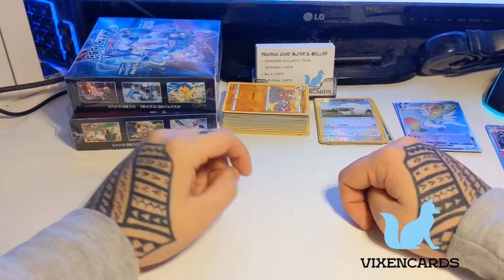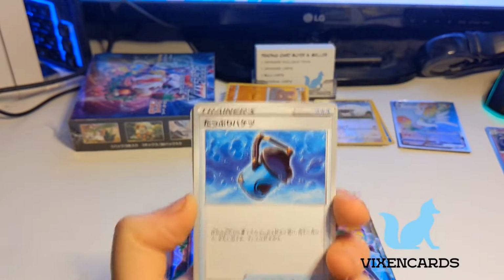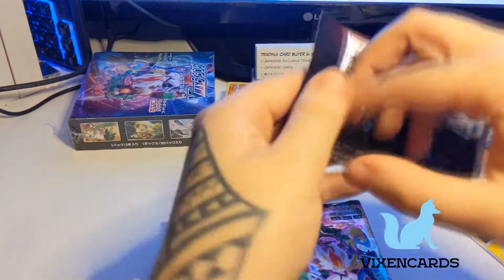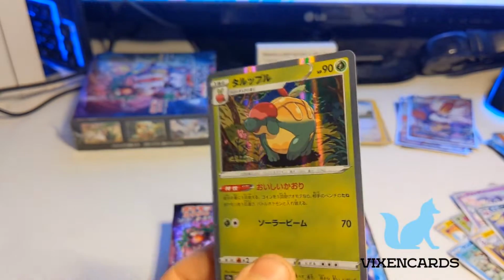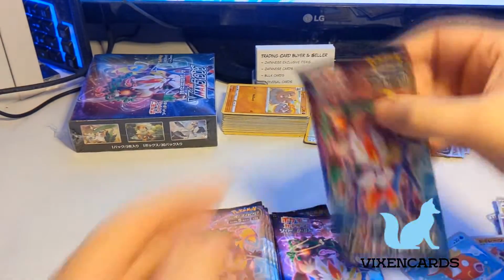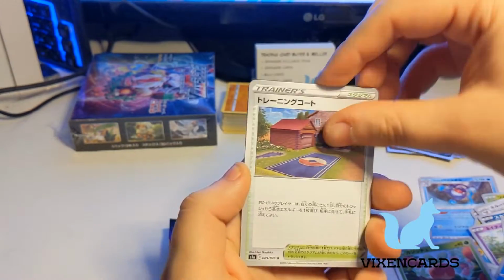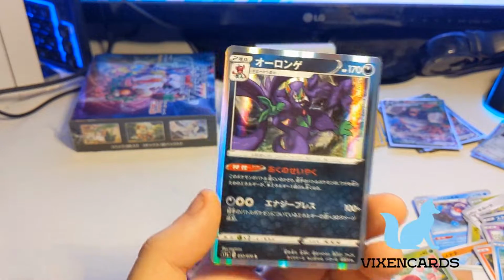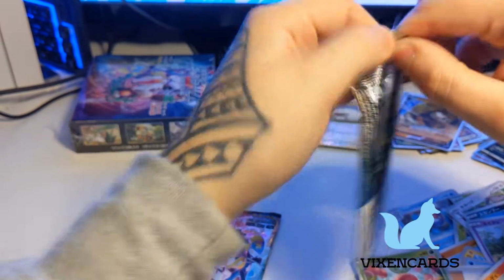Pokemon Sword & Shield Mass Pokemon Opening Part 2 (VMAX BOOSTER BOX)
Part 2 to the mass pokemon card opening, a entire vmax rising box! Hope you enjoy. *SHOP CURRENTLY CLOSED DUE TO UK LOCKDOWN*